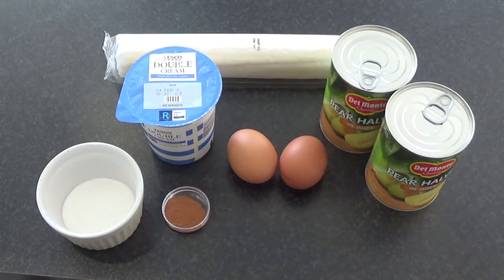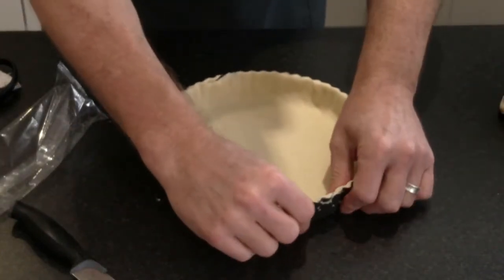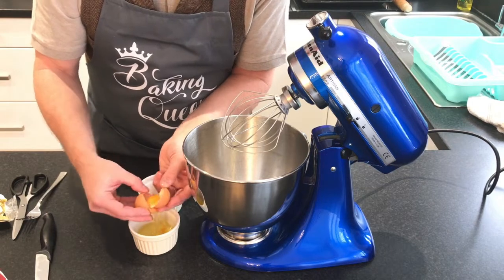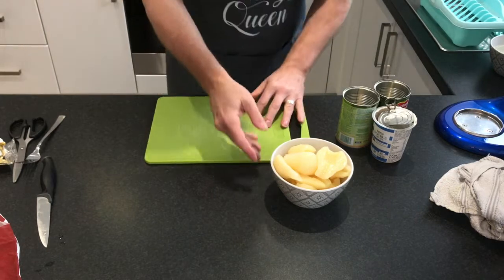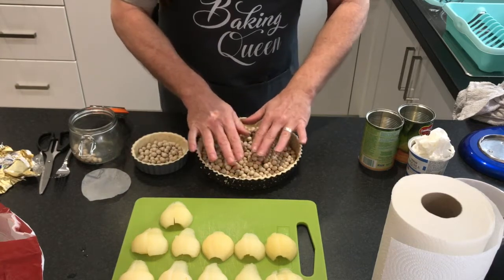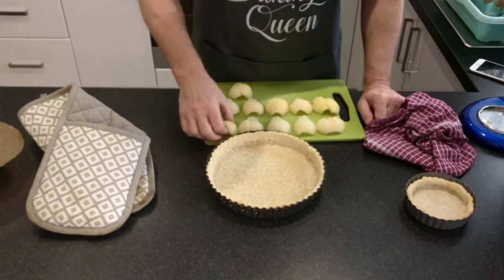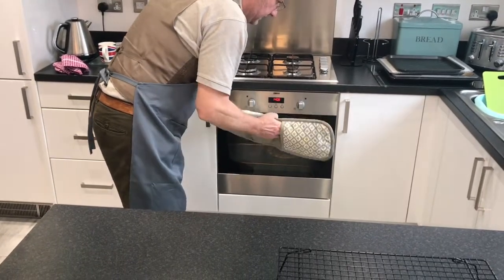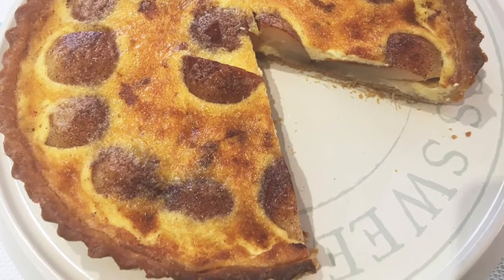Pear Custard Tart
This recipe is a new take on the traditional egg custard, what better combination than custard and tinned pears with a hint of cinnamon. Sit back and enjoy!